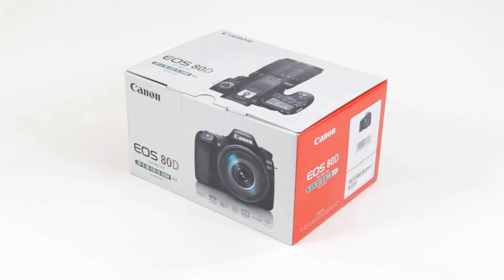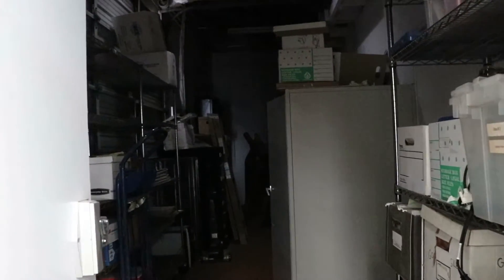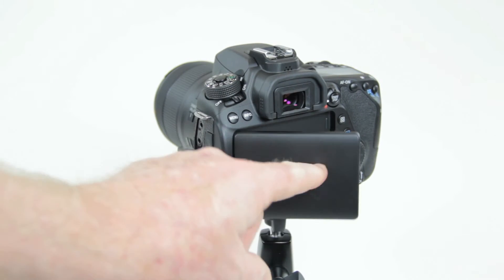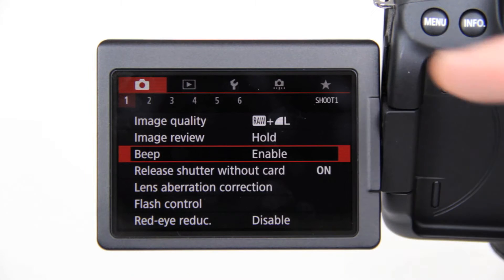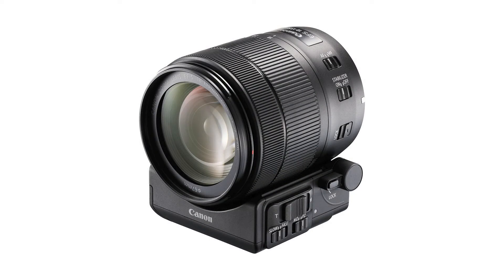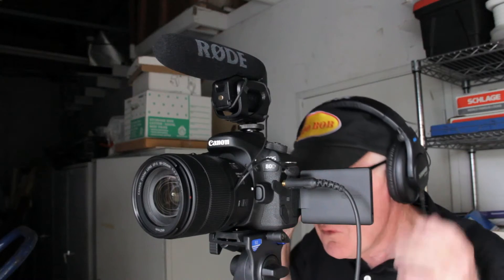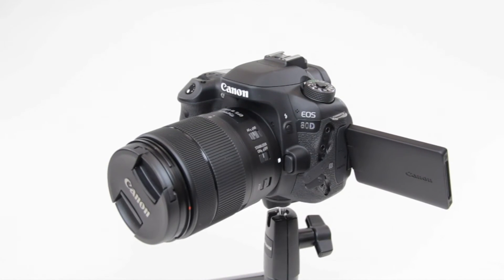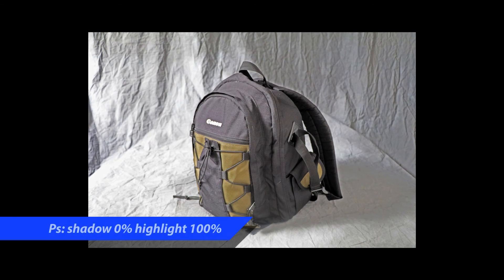Canon 80D vs 70D Review & Comparison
UFO Bob compares the Canon 80D to the 70D. See why he thinks it's a good camera for those who need to shoot both photos and video.